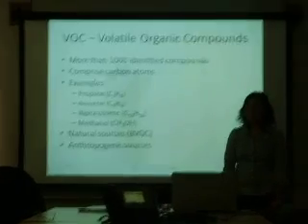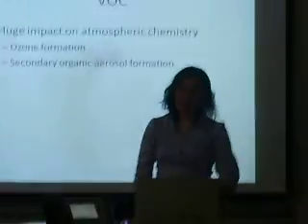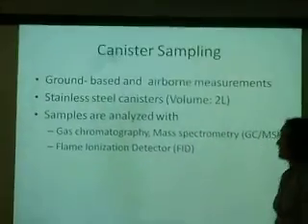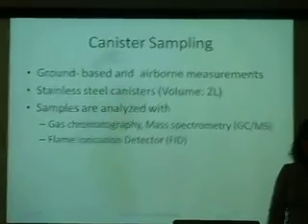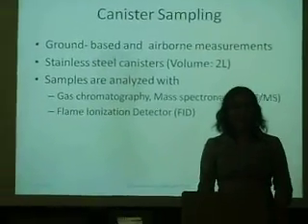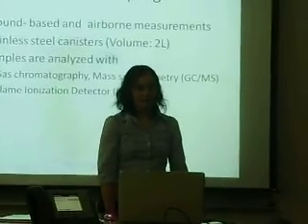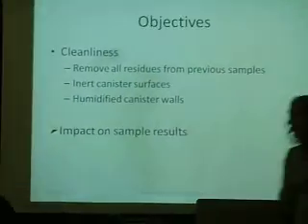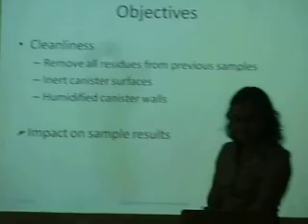Vero Part 1